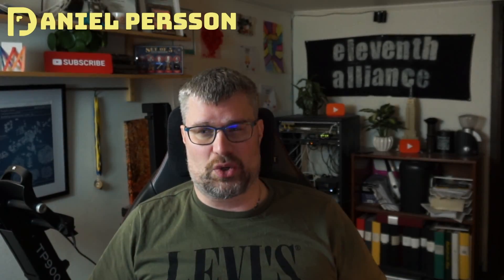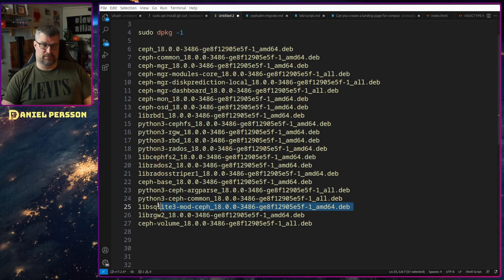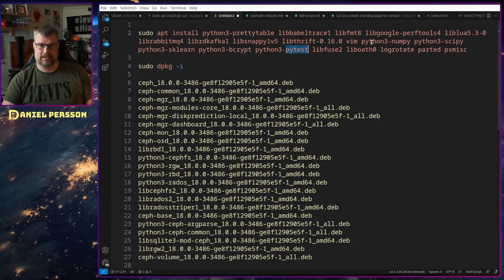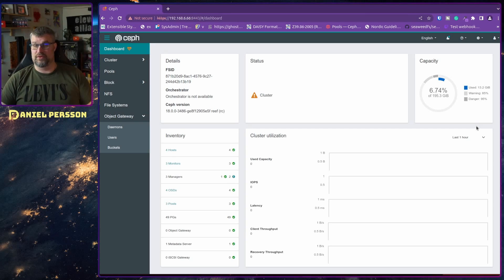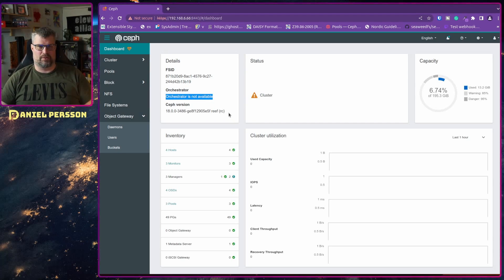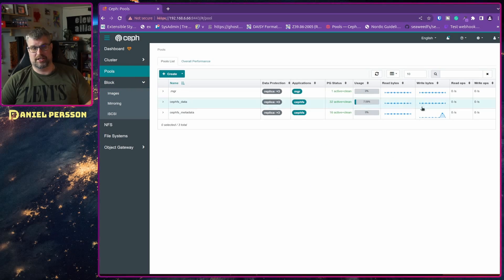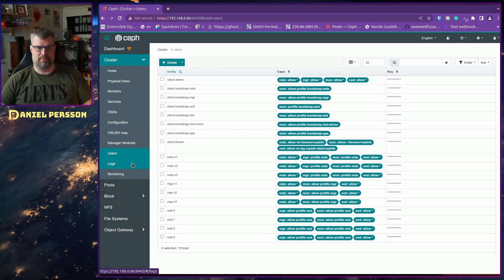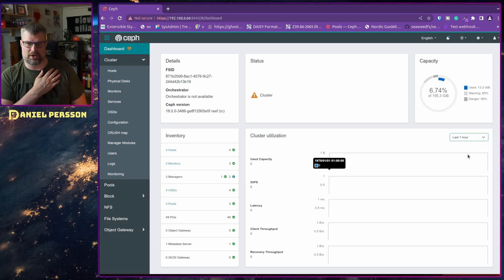Building the Unreleased Ceph Reef: Challenges and Discoveries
In this video, I review the new Reef release of Ceph. This release is not generally available, so I had to put in a bunch of effort to build it. I talk about the trials and tribulations of this project, including all the different distributions and versions of operating systems I tried. I also take a first look at the new dashboard and talk about some new features.